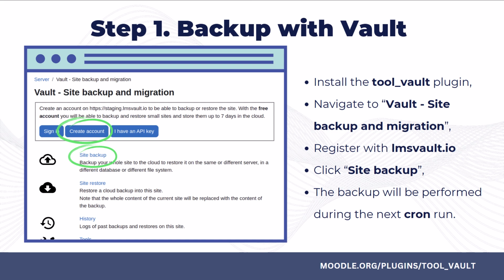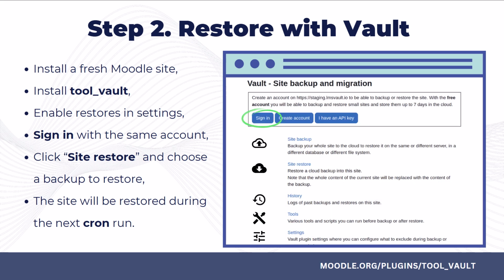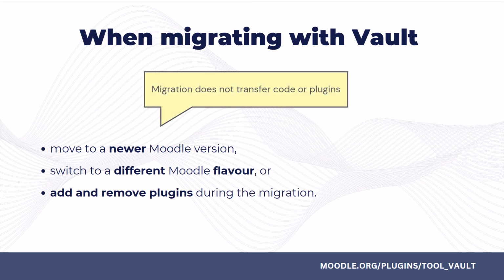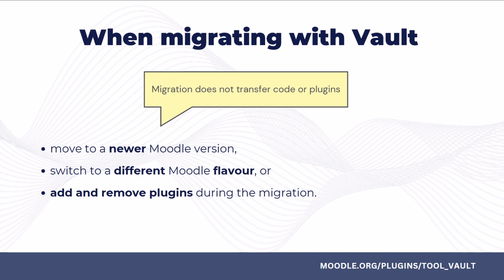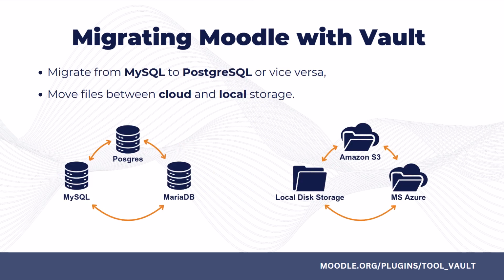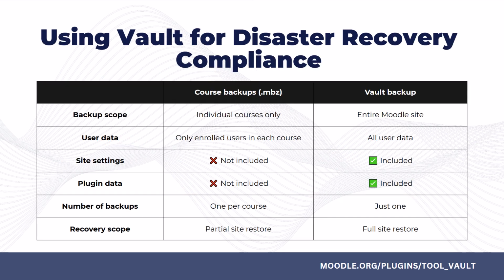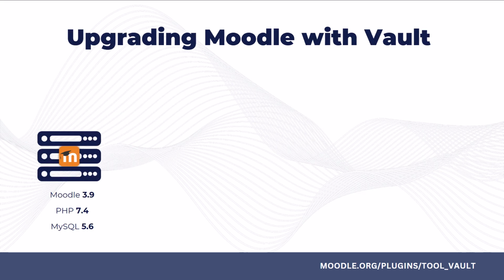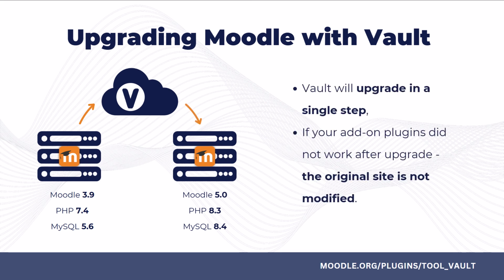Backup and Migration of Moodle sites with Vault